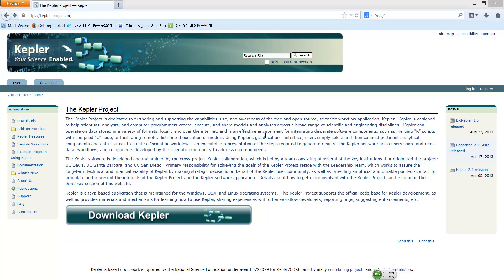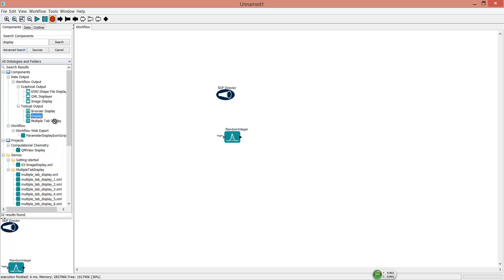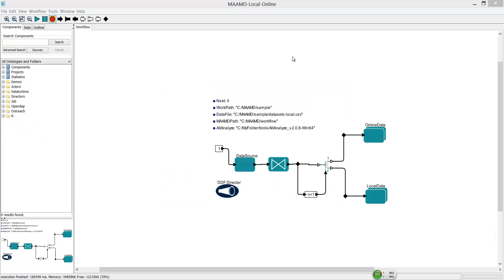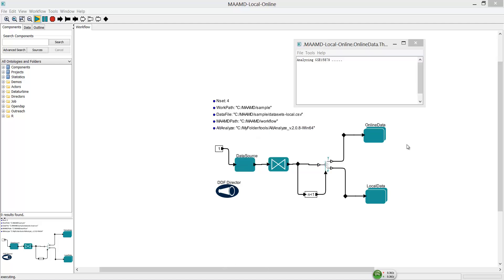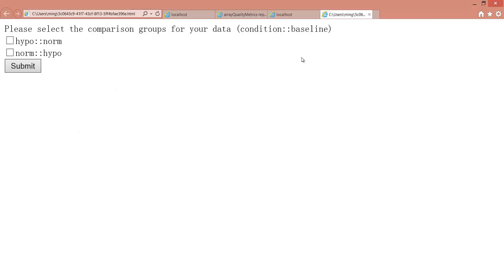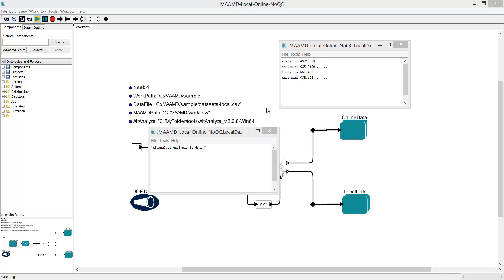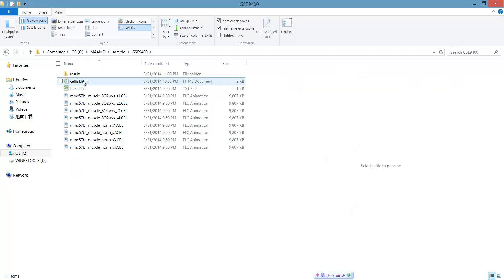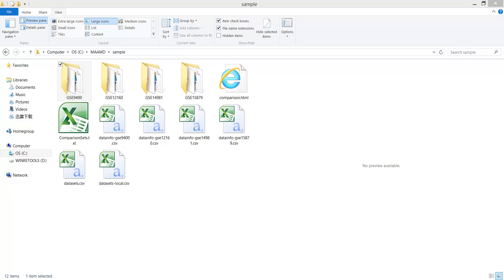MAAMD workflow for meta-analyses of microarray data in Kepler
Genomic technologies are leading to increasing amounts and varieties of biological data, which require synthesis and analysis. New bioinformatics analysis tools are being developed but integrating them can be time-consuming and error-prone. Kepler provides an open source environment to integrate these disparate packages. Using Kepler, we integrated several external tools including Bioconductor packages, AltAnalyze, a python-based open source tool, and R-based comparison tool to build an automated workflow MAAMD to meta-analyze both online and local microarray data. The automated workflow connects the integrated tools seamlessly, delivers data flow between the tools smoothly, and hence improves efficiency and accuracy of complex data analyses.
This vedio introduces the operation of MAAMD and Kepler briefly.